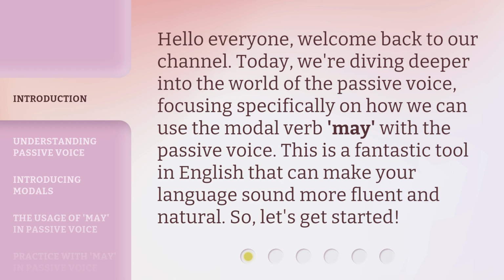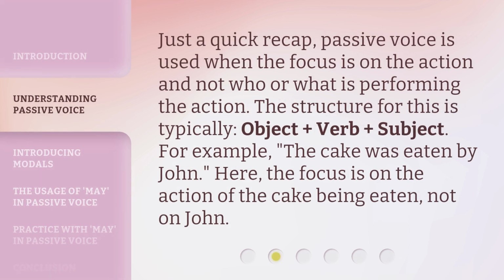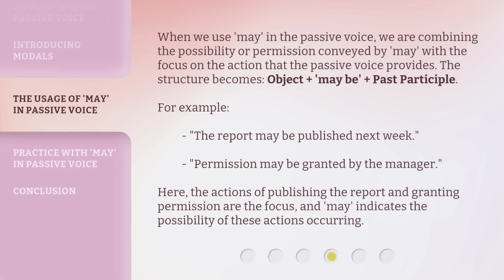Discovering the Magic of 'May' in Passive Voice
Unlocking the Magic of 'May' in Passive Voice • Dive into the world of passive voice and discover how to use the modal verb 'may' to add fluency and naturalness to your English language. Learn the structure and usage of 'may' in passive voice and practice forming your own sentences. Unlock the magic of 'may' today!

00:00 • Introduction - Discovering the Magic of 'May' in Passive Voice
00:32 • Understanding Passive Voice
00:59 • Introducing Modals
01:16 • The Usage of 'May' in Passive Voice
01:55 • Practice With 'May' in Passive Voice